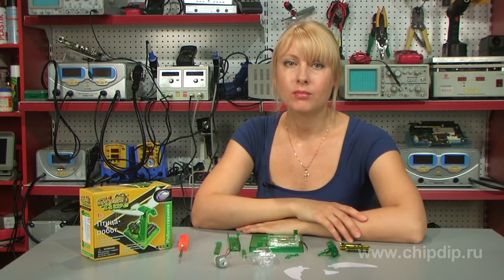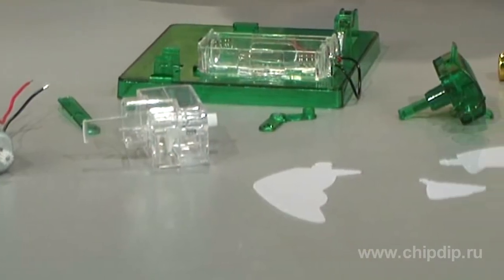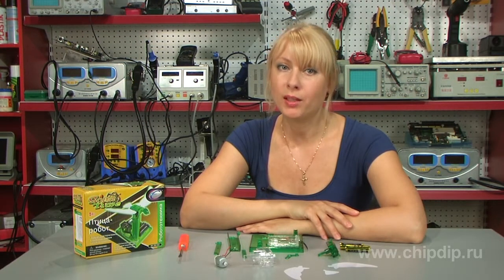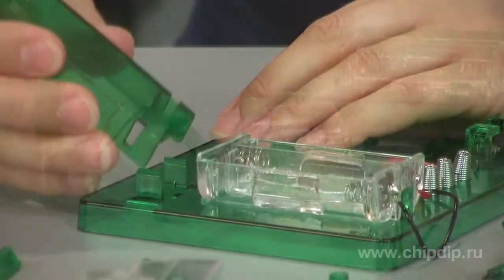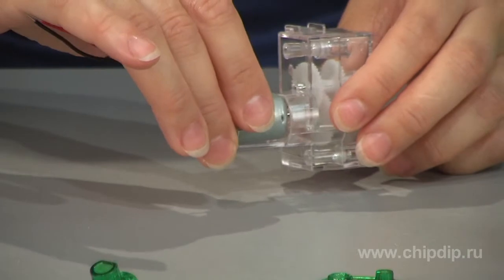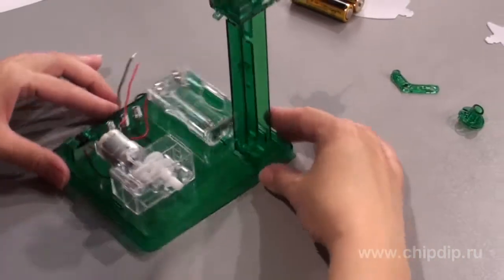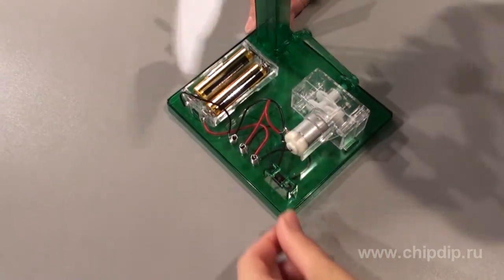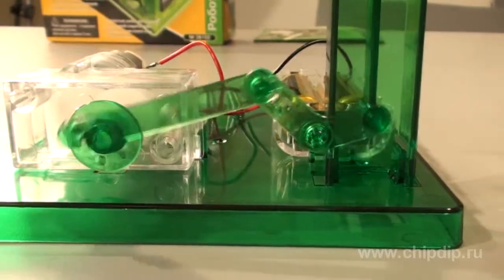Scientific Experience (Bird-Robot)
Scientific Experience (Bird-Robot)1. If you want to create with your own hands a robot, even a small one, than a toy "Bird-robot" - is what you need. The purpose of the given experiment is to mount a robot-bird. 2. A child will be able to develop the bases of constructing, mechanics and electrodynamics. Following accurate instructions, you can make a bird-robot which waves with its wings and simulates the flight of a real feathered bird. The toy works from two batteries of the size 2А, and all the parts necessary for mounting are enclosed.3. Insert a rack for the bird into the basis. Mount the case of the bird on a rack. Suspend the link under the case of the bird. Insert the engine into transmission till it will not be fixed. Besides, mount a nozzle on the transmission axis. Mount the block with transmission on the basis. Attach wires to spring sockets. Attach the direct lever to the gear box and the angle lever. Insert plastic wings and a tail of the bird. Insert batteries and shift the slide switch to the left to see, how the bird-robot flies!!!